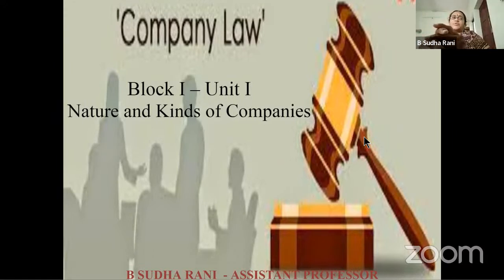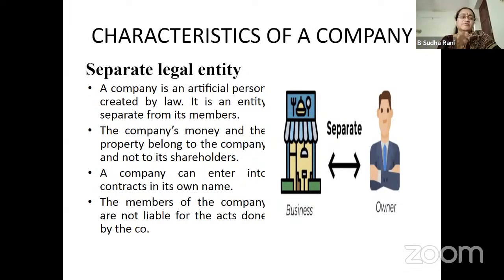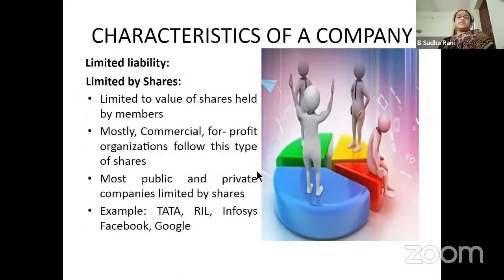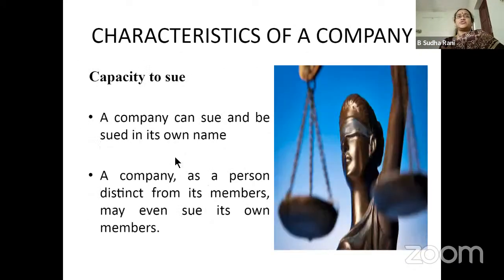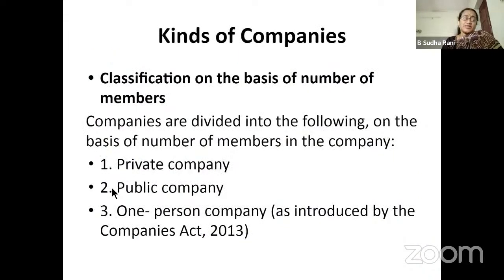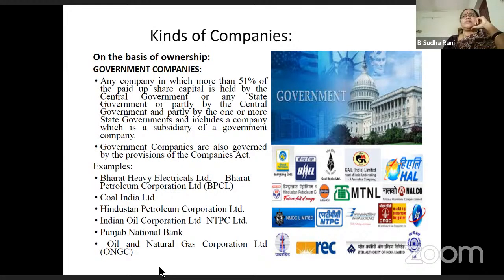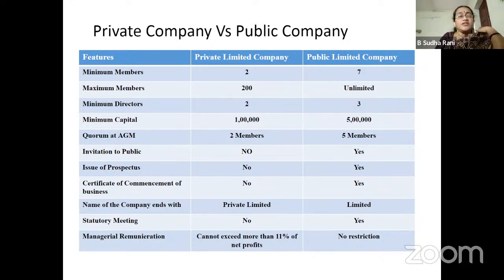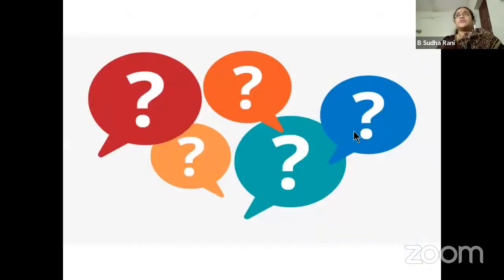UG - 5th Semester - Commerce-12 - English Medium